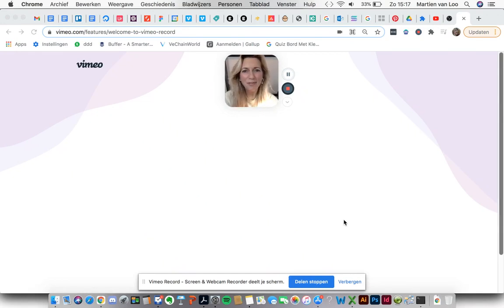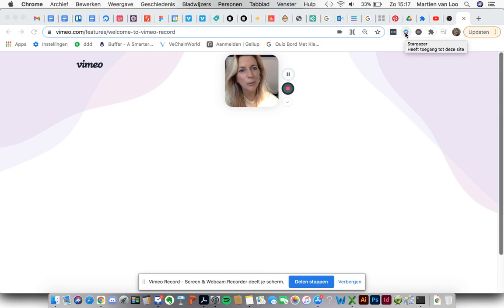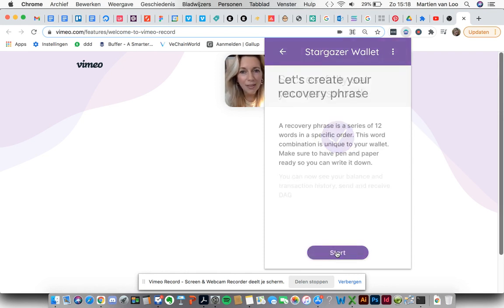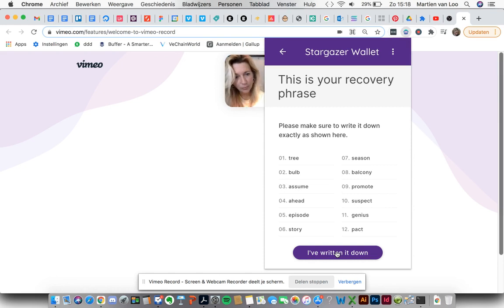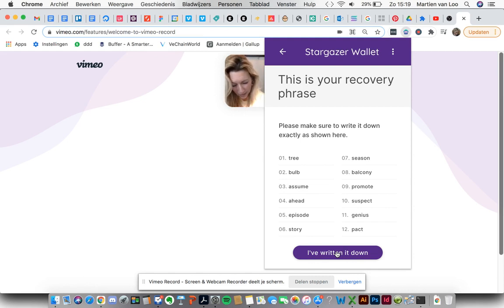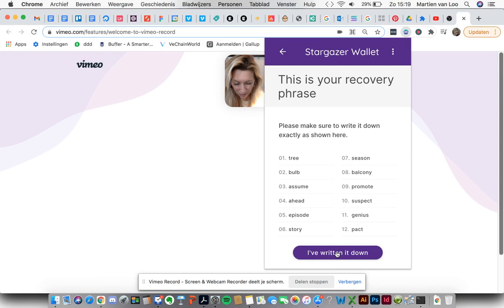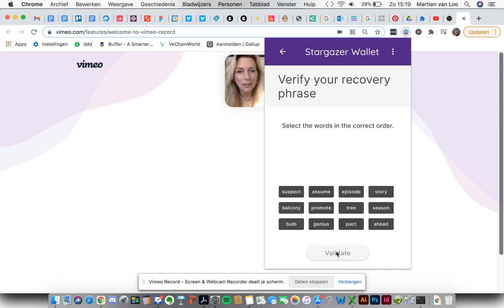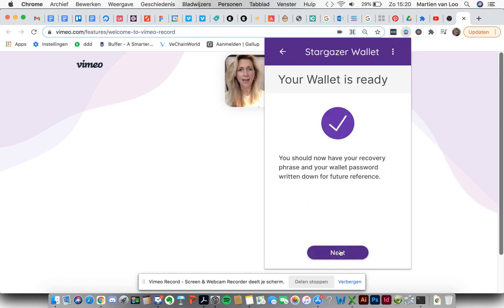Creating a new Stargazer Wallet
Learn how to create your Stargazer Wallet!

Stargazer Wallet is a cross-chain functional wallet for the future of an interconnected blockchain ecosystem.

The Stargazer Wallet, created by Stardust Collective, is a browser extension wallet for holding and transacting your $DAG tokens, with $LTX and ERC20 support to be added in the very near future. We see this as the first puzzle piece in creating an ecosystem that seamlessly interoperates with other blockchains and native ecosystems.